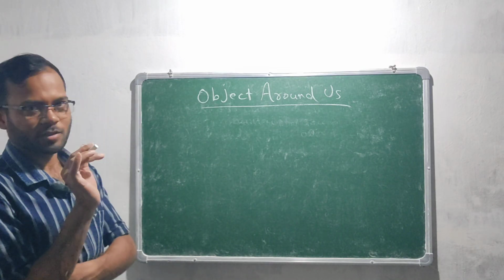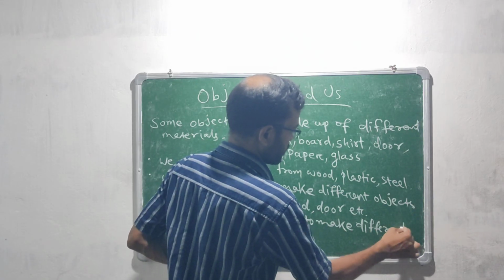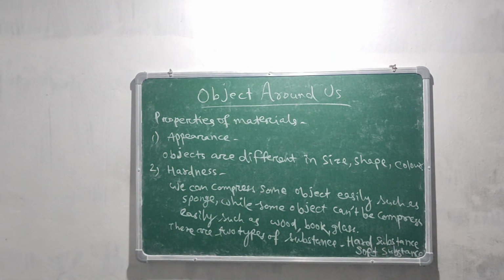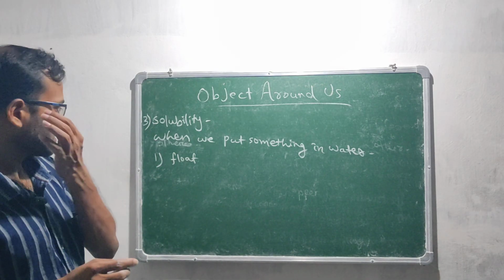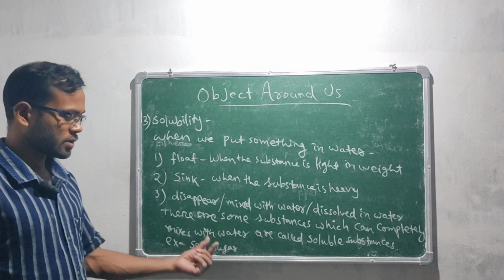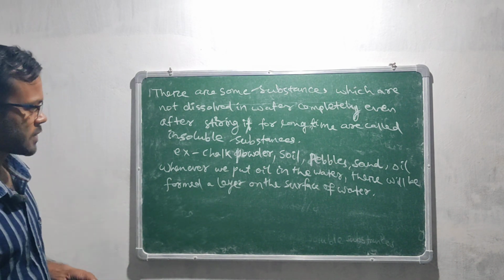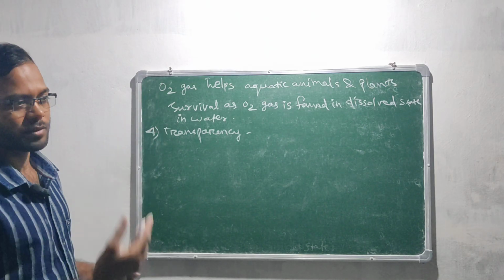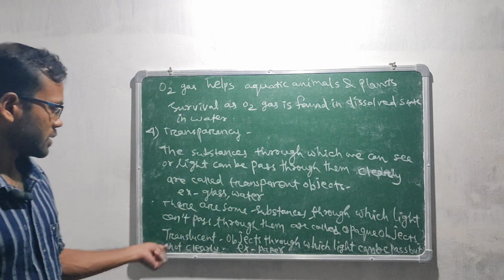Object Around Us